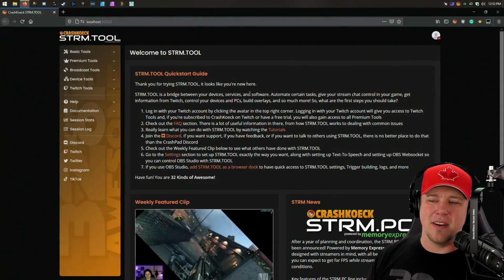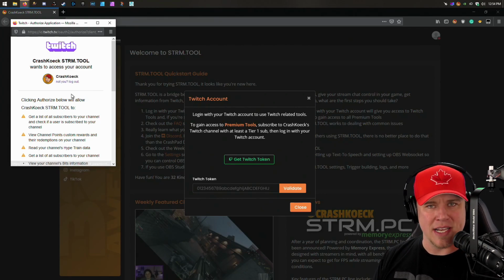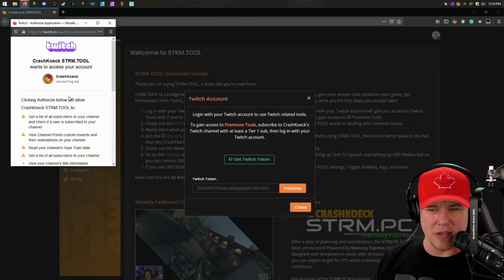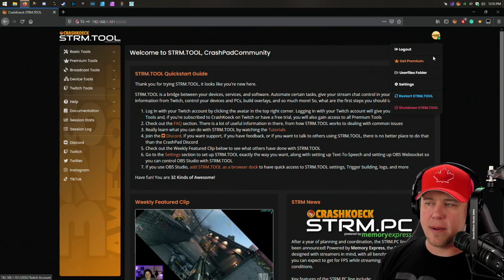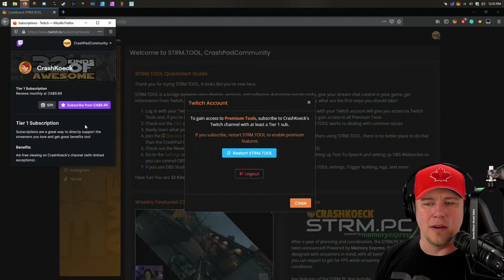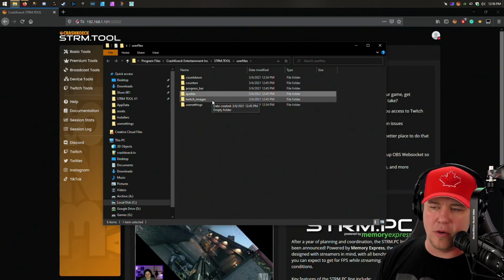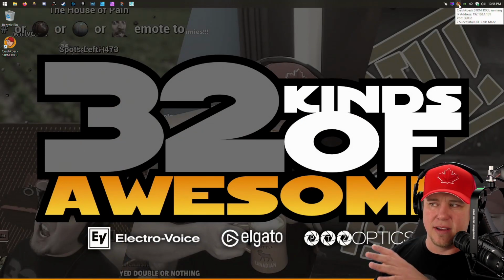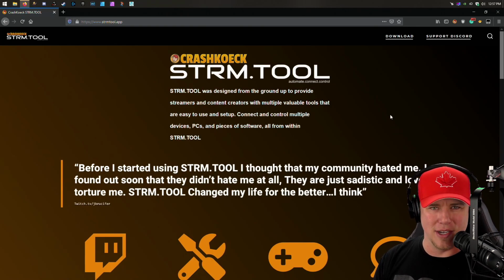STRM.TOOL Tutorial - Part 3: Twitch Account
How to log in to STRM.TOOL with your Twitch account